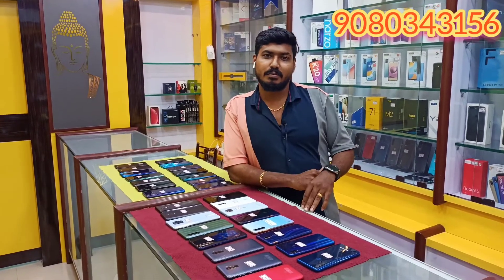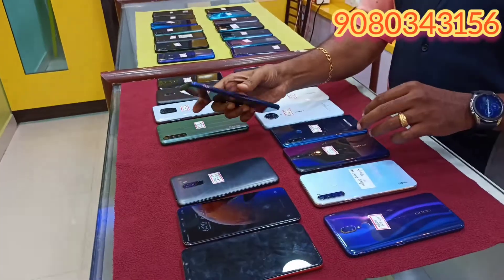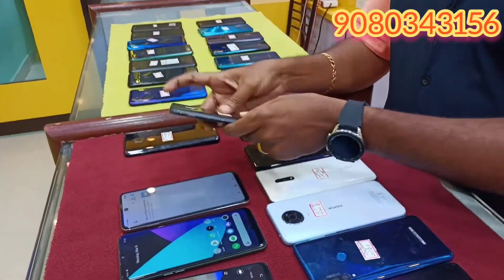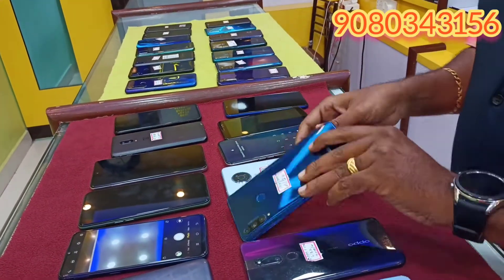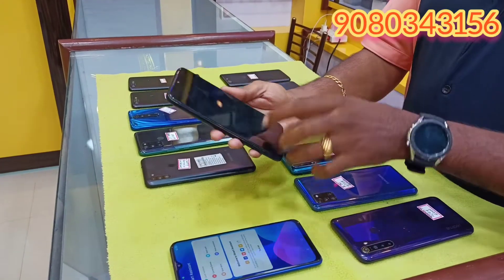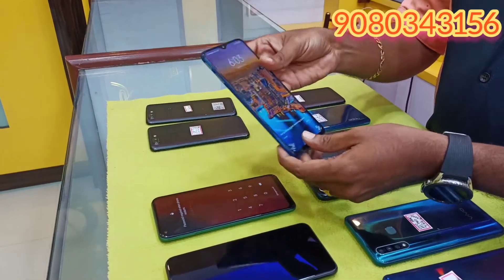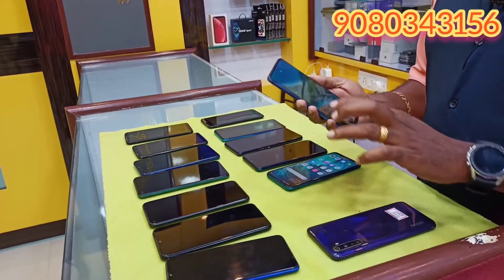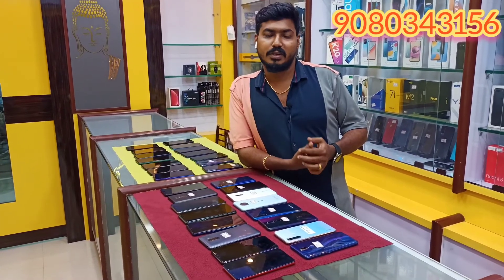Used mobiles at Discount price Mobilebazzar Tambaram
address : West Tambaram market
Chennai 45

Shop open time:10am to 9pm